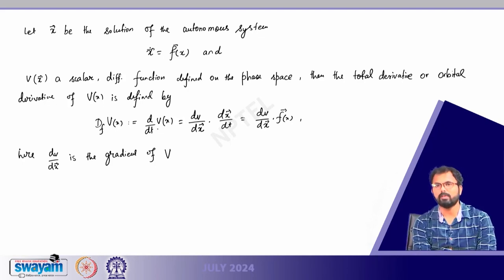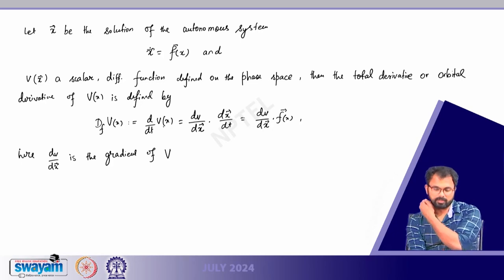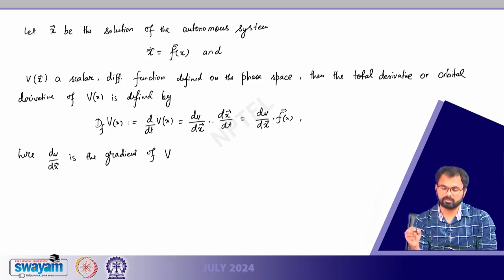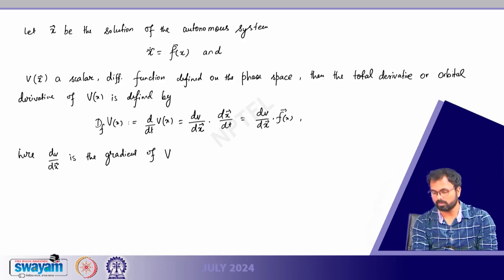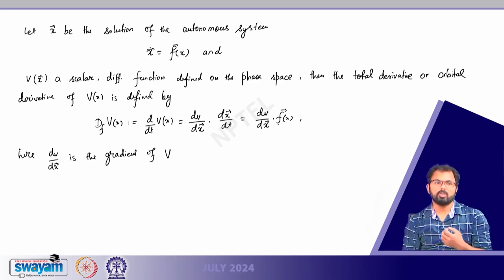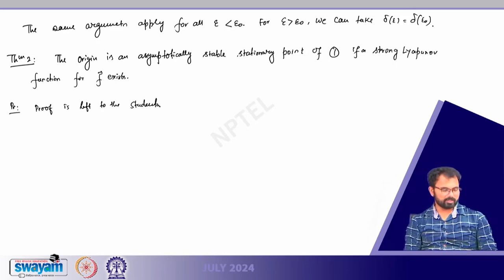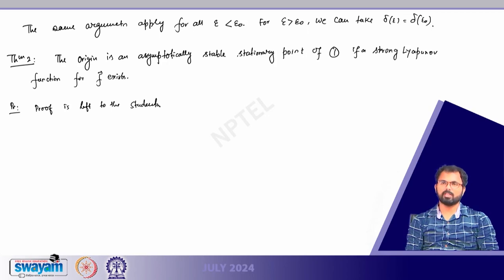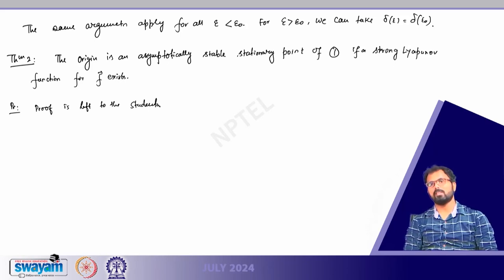Stability and Lyapunov functions